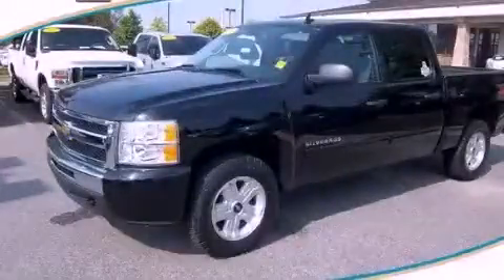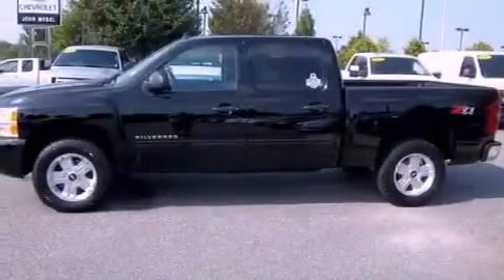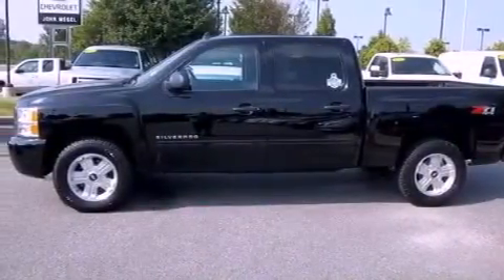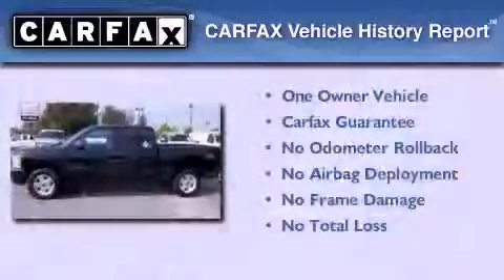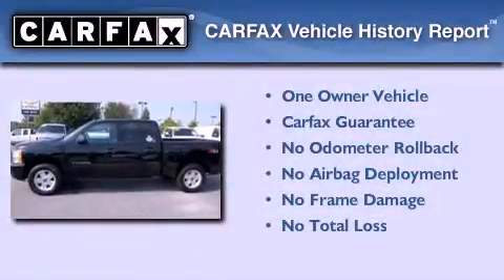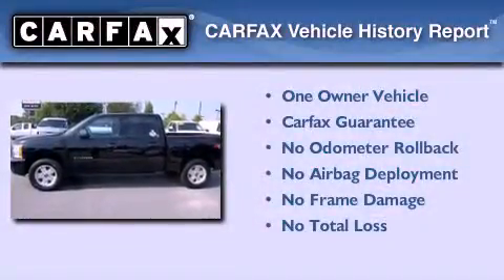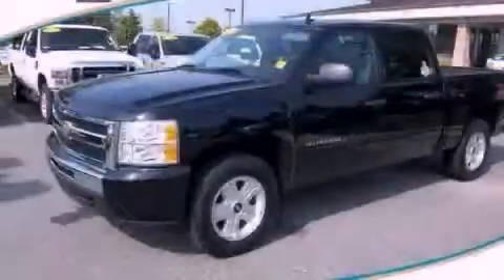2010 Chevrolet Silverado 1500 Dawsonville GA 30534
Year : 2010
 Make : Chevrolet
 Model : Silverado 1500
 Engine : Gas/Ethanol V8 5.3L/323
 Trans . : Automatic
 Exterior : Black
 Miles : 35,228
 Interior : BLACK
 JOHN MEGEL CHEVROLET, LLC
 1392 Hwy 400 South
 Dawsonville , GA 30534
 2010 Chevrolet Silverado 1500 Dawsonville GA